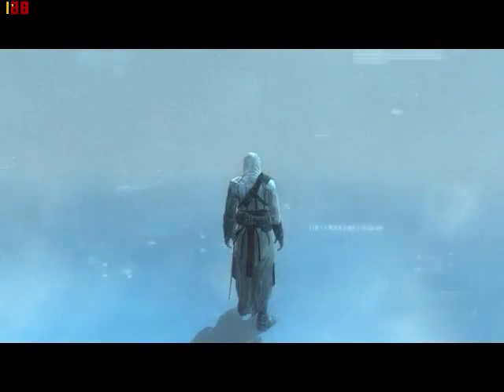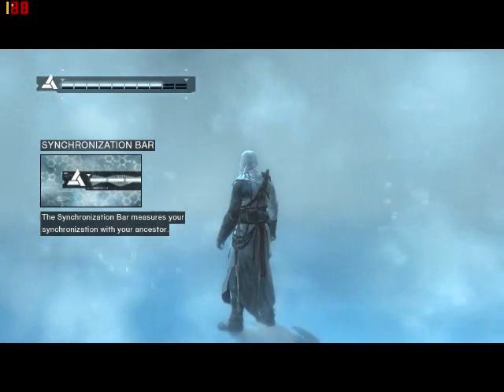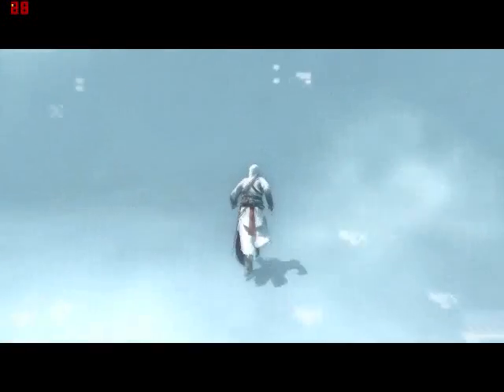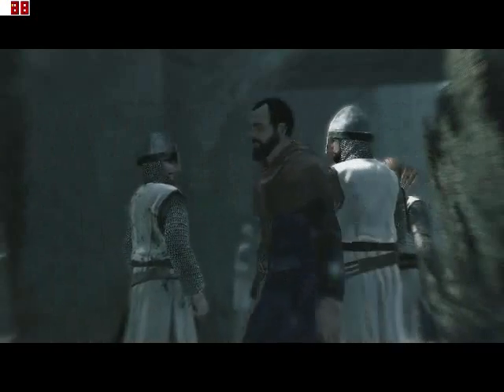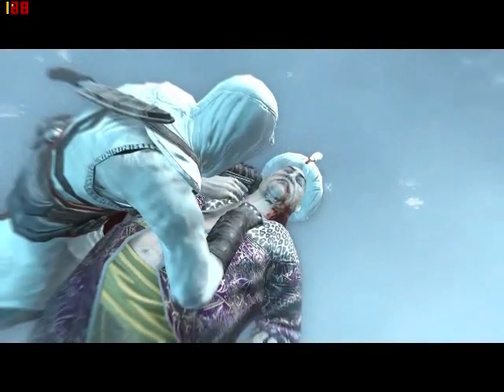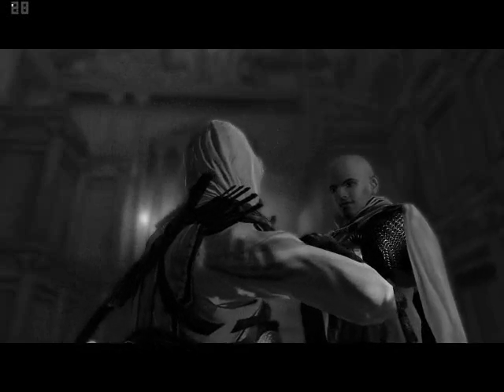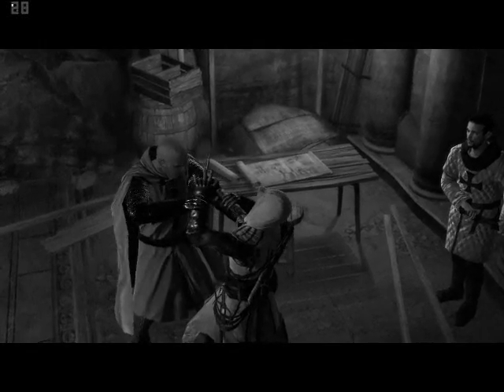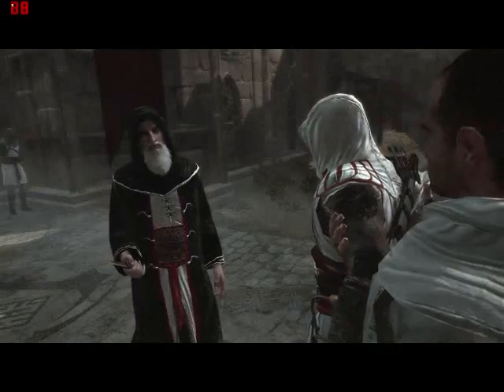Assassin's Creed - Requiem For A Dream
Had this one made for two months, Decided to finish it, so enjoy!